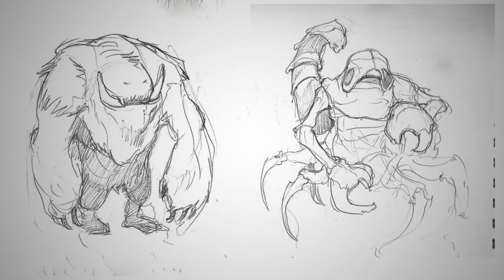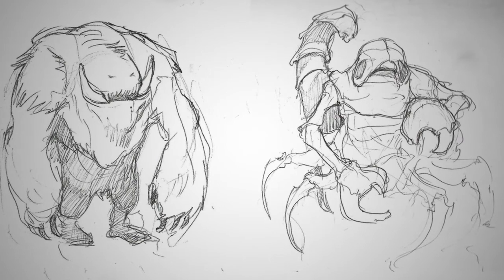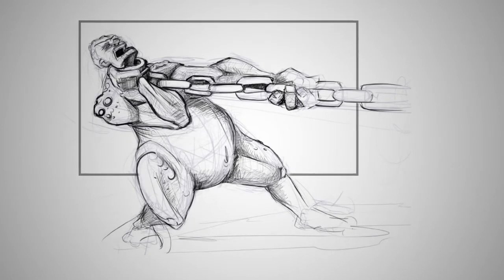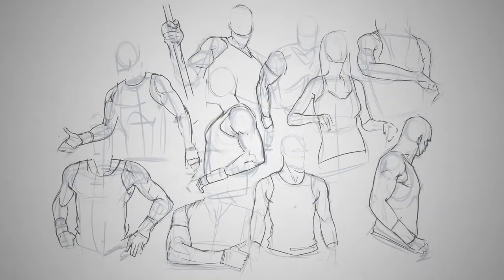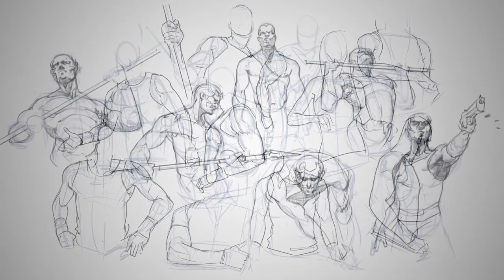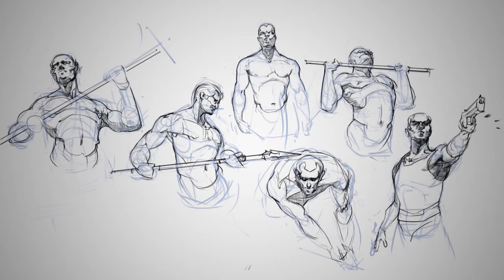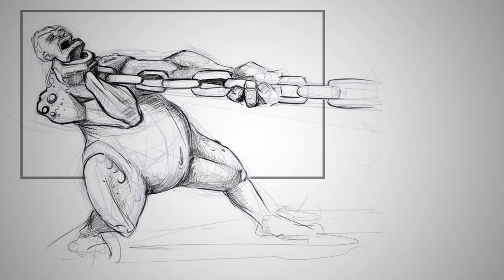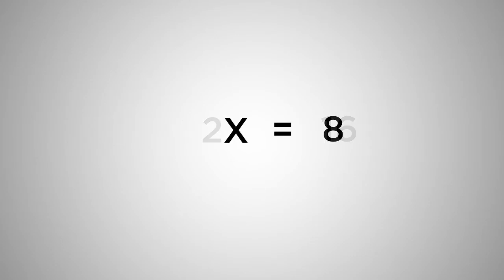Making Progress | Digital Painting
Sometimes making art feels like a long series of frustrating failures. The truth is that every artist feels this way some of the time. Your mindset can be a huge roadblock to artistic progress if you let it. Hopefully this video will give you a little perspective, and help remind you of the big picture.